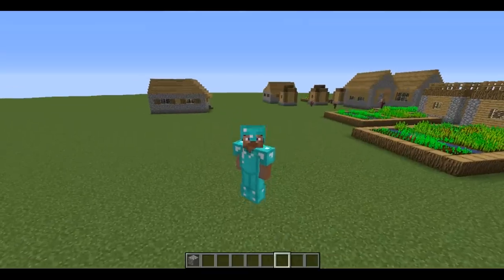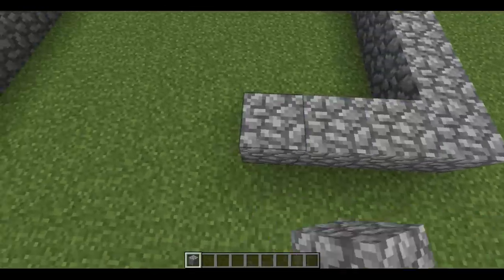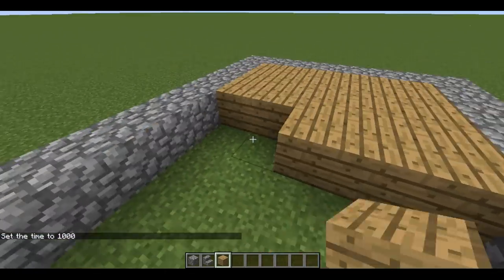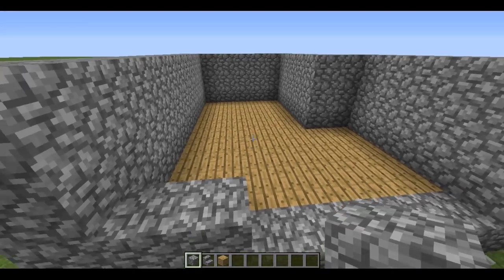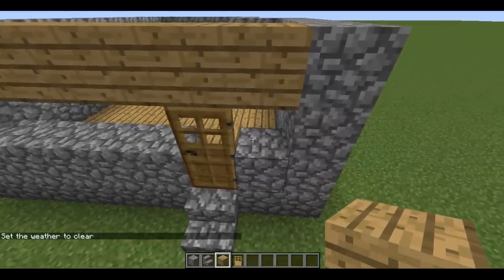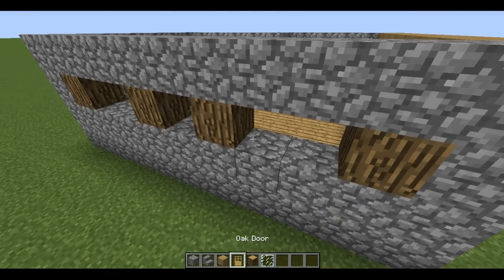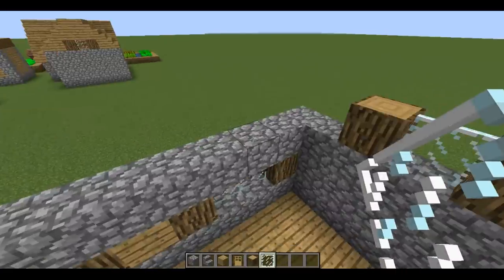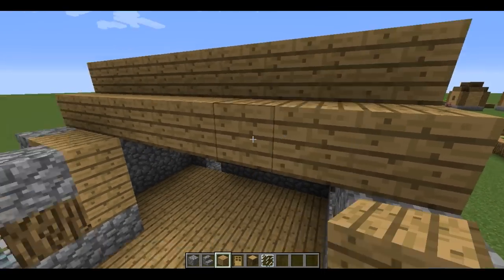How To Build A Big Village House In Minecraft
In this video i am going to build a big village house in minecraft.It is easy to builg in survival as well.Hope that after this tutorial you will be able to make it by yourseft.